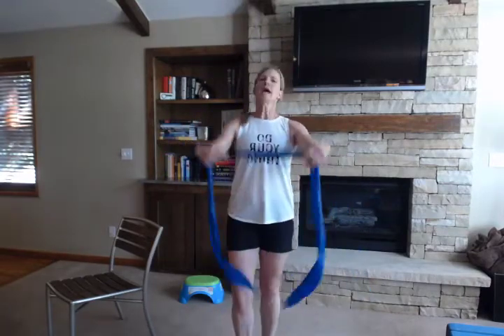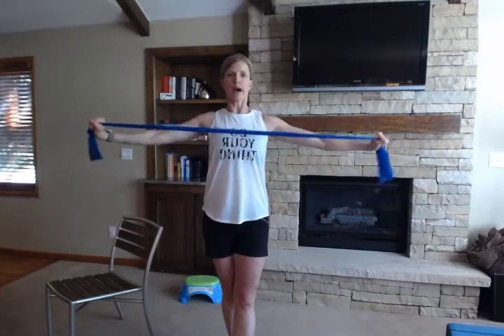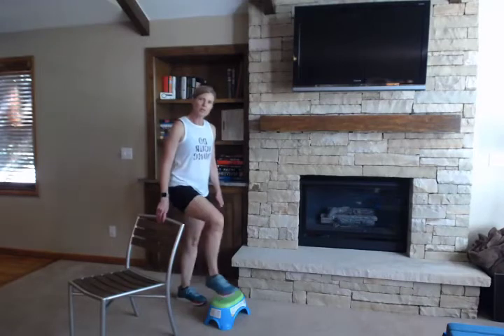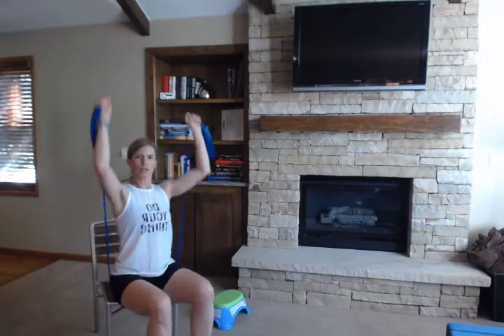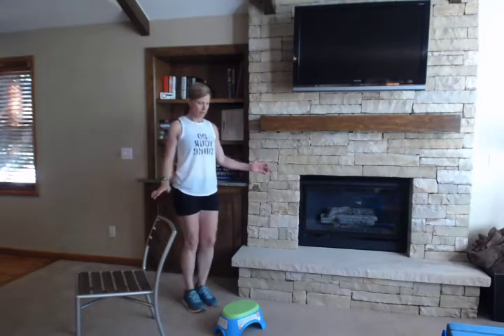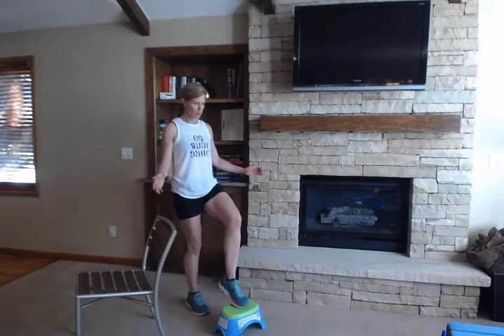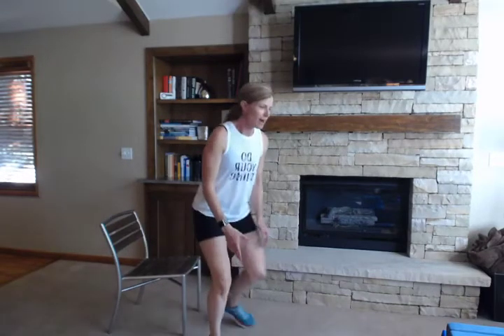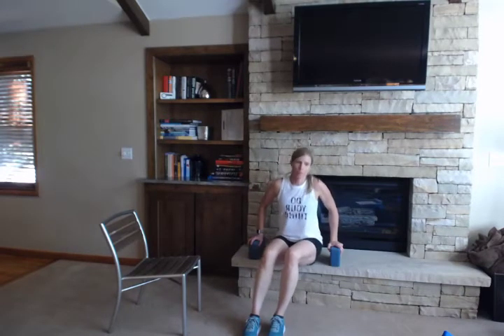Traveling part 2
Throw a band in your bag and be ready for a great workout anywhere! Take your workout outside if you are able to mix it up and get some fresh air! Please message me if you need any modifications. Keep moving everyone!